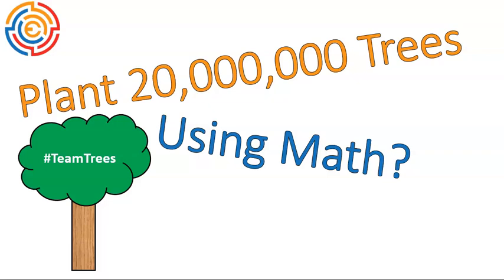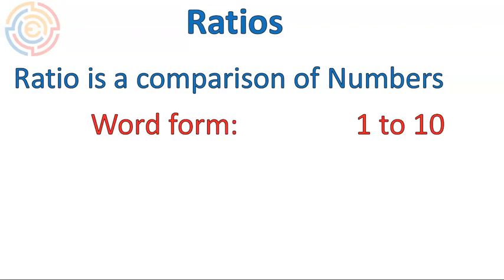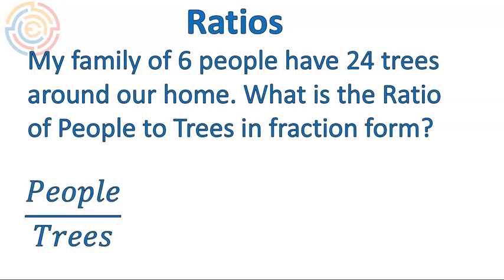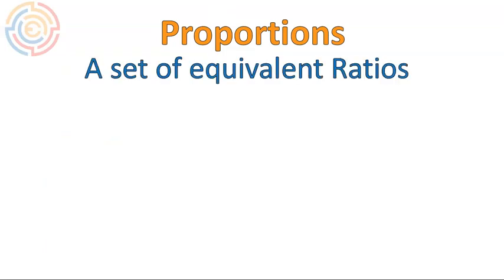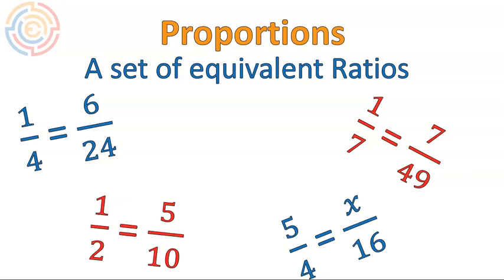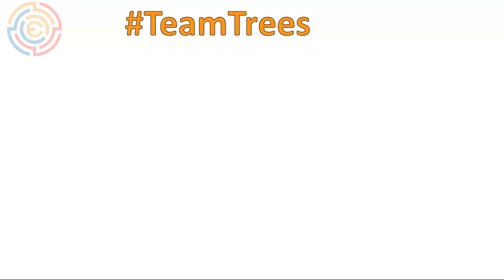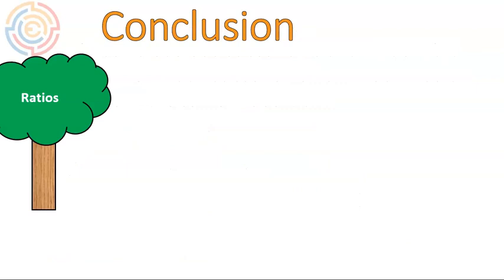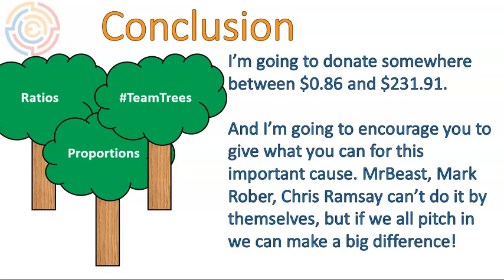Planting 20,000,000 Trees Using Ratios and Proportions | Go Team Trees!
In this video I show using some rations and proportions how we can plant 20,000,000 trees if we all work together.

@MrBeastYT along with some other youtubers including one of my favorites, @MarkRober, began a movement teamtrees to plant 20,000,000 trees. They are partnered with Arbor Day Foundation to plant 1 tree for every dollar that is donated.

to watch as they approach the goal! If you have a little to give, youtube is covering the processing fees so 100% of what you donate is going to planting trees!